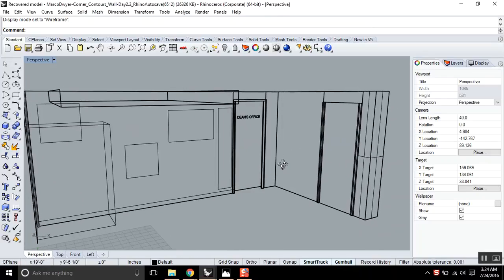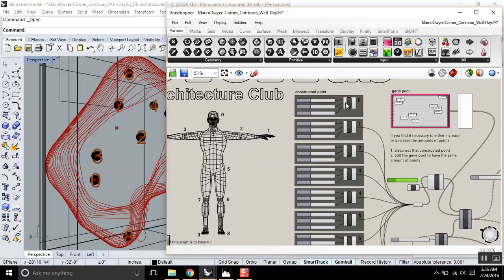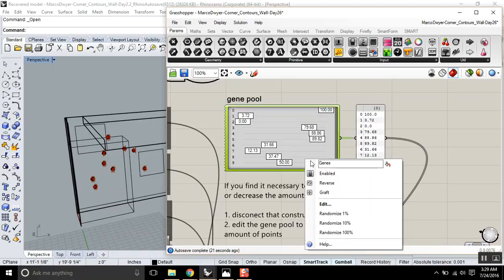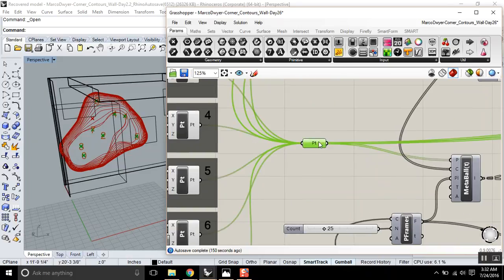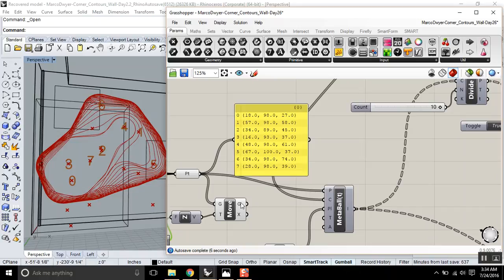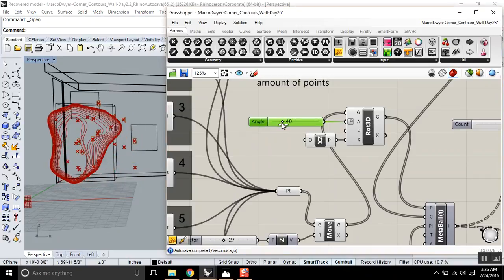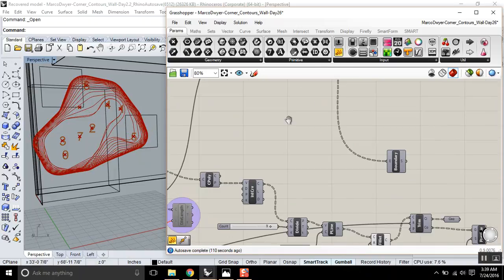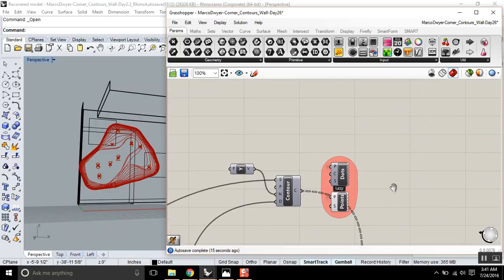Grasshopper Schematics Sketch for Inspirational Corner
New York City College Of Technology Architectural Technology department presents the Schematics Sketch for Inspirational Corner using Grasshopper